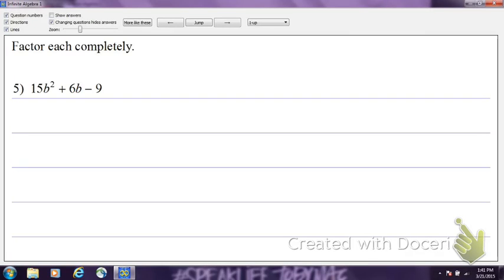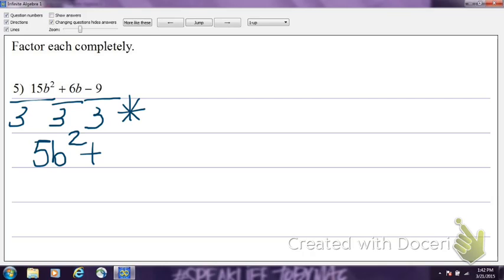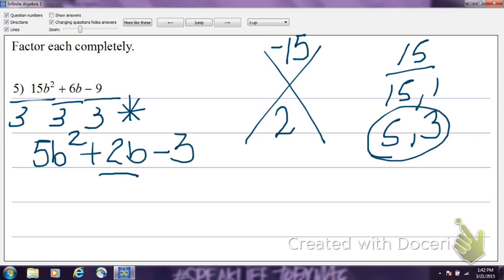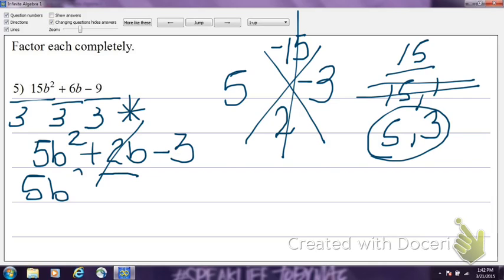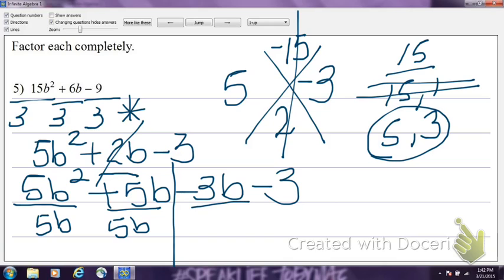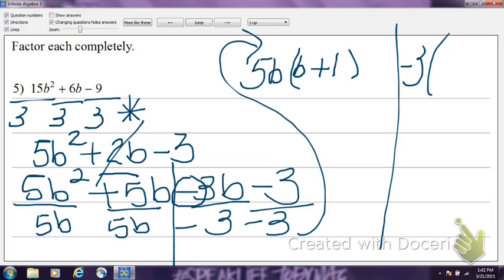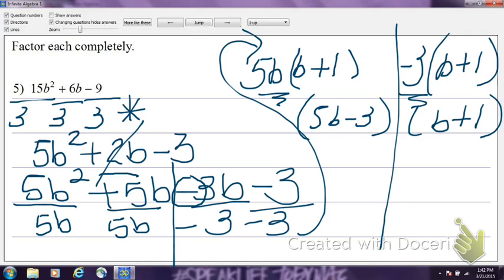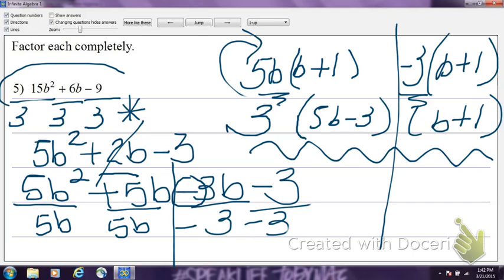Advanced Factoring with a Greatest Common Factor